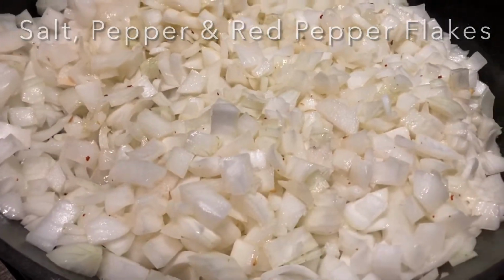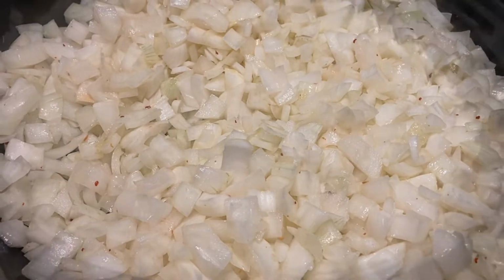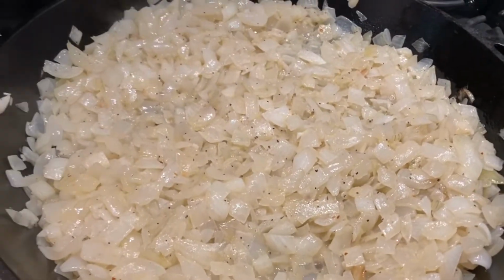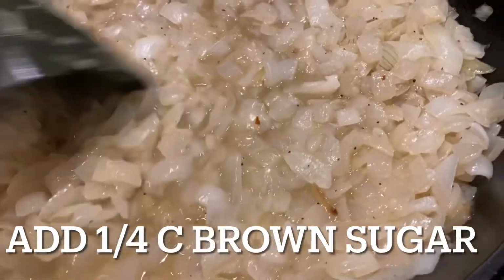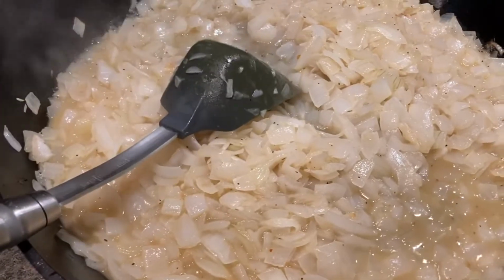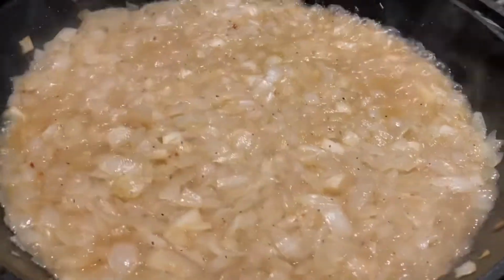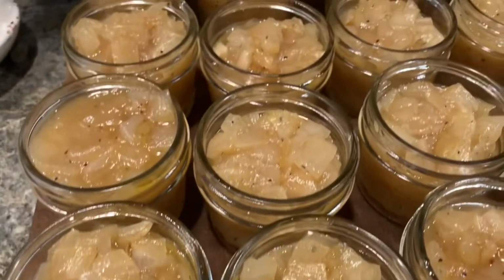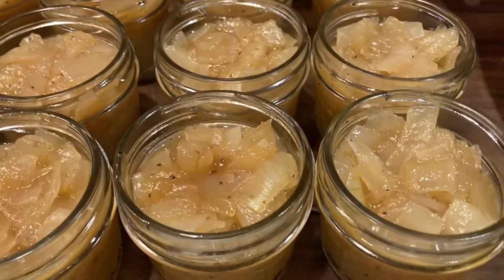Caramelized Onion & Maple Chutney- Your pantry will 💕 you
Great on just about everything! Burgers, steaks & mashed Potatoes. The options are endless.